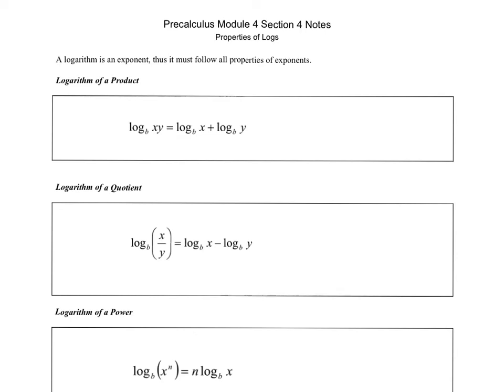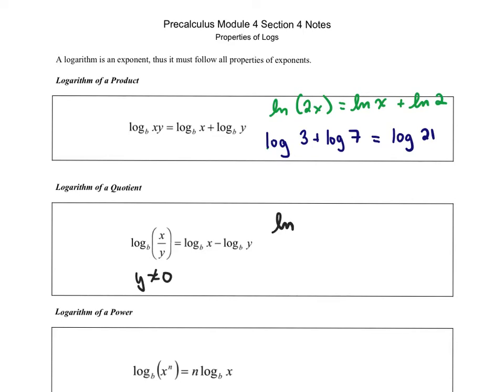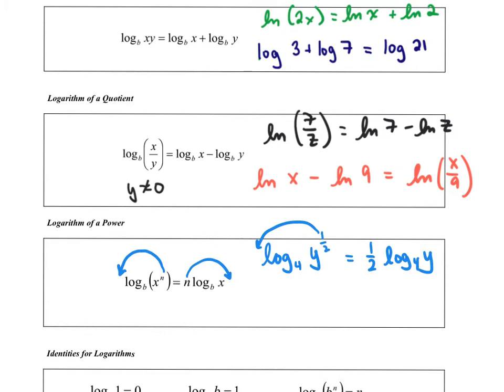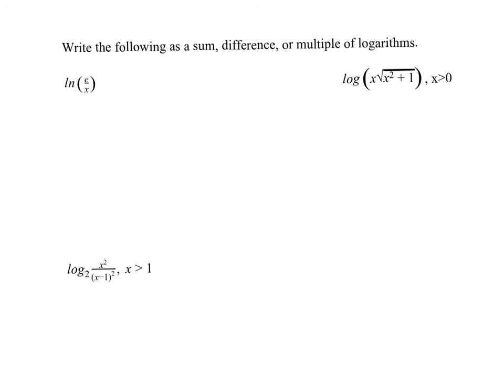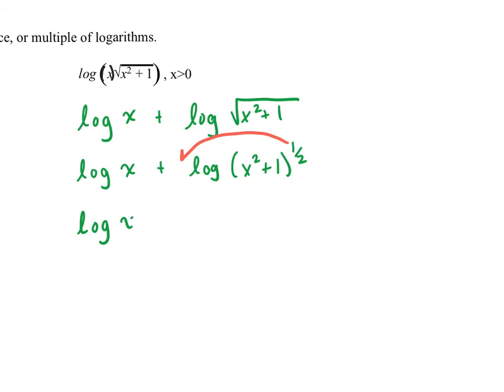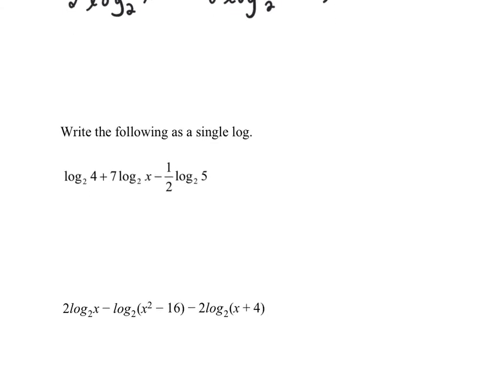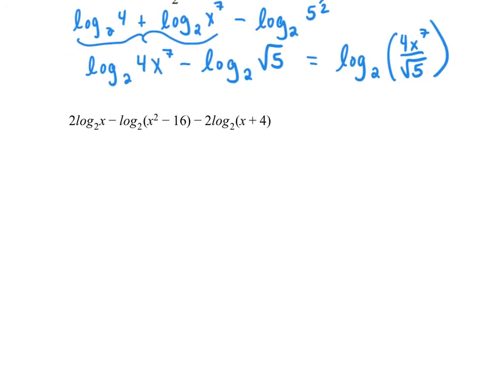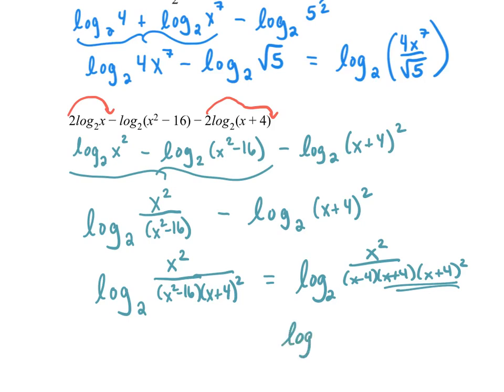Pc 4.4 dacc